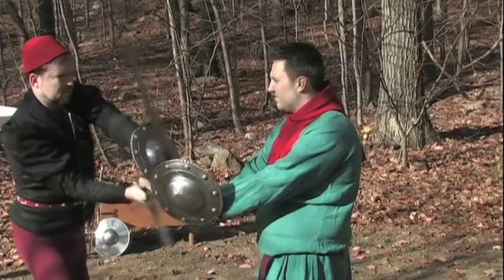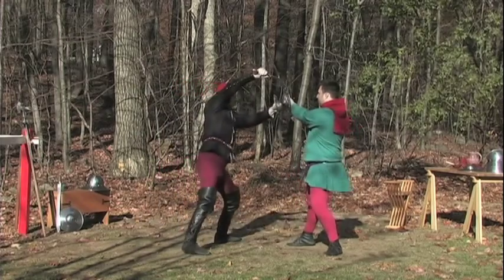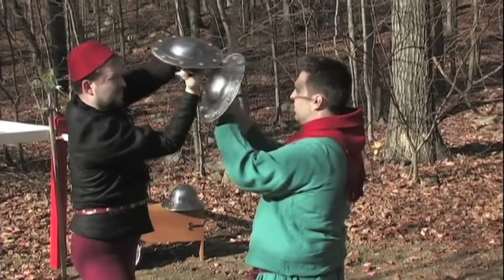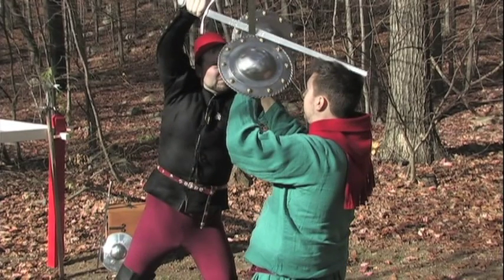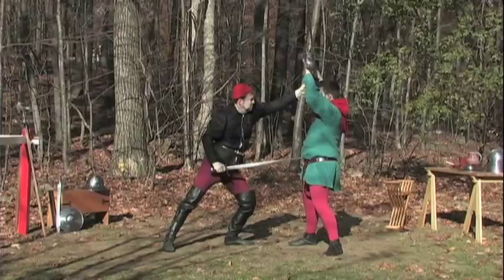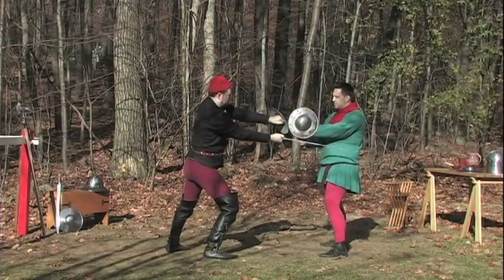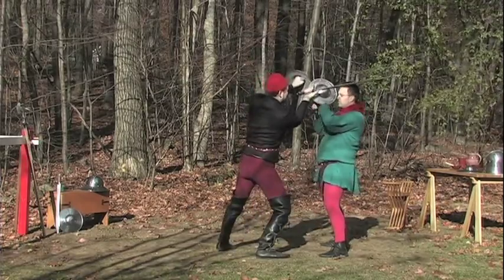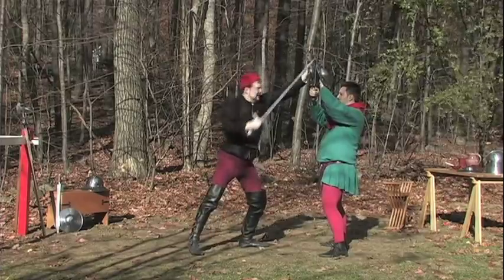Sword and Buckler Sample: GMMA Vol 2 Sword, Buckler, & Messer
A sample from German Medieval Martial Arts Volume 2: Sword, Buckler, & Messer.  This sample shows one of the six sword and Buckler plays from Lignitzer.

Born in the days of late Antiquity, by the 15th century the knightly cruciform sword had already undergone over a millennium of refinement and specialization. It could be wielded alone, or with a variety of different shields, both on foot and on horseback. On foot, it was often accompanied by a small hand-shield, or buckler, where it became the popular sidearm of archers, spearmen and even rowdy university students looking for a little exercise or mischief in crowded city streets!

Unique to the German lands was a falchion-like, "sword-knife", the messer. Wielded much like the arming sword, this no-nonsense weapon would grow in popularity with fencing masters, until it was second only to the longsword itself.

Medieval combat expert Christian Henry Tobler continues his exploration of the lost world of chivalric fighting arts, with a detailed look at both sword and buckler combat, and the use of the messer. German Medieval Martial Arts, Volume 2: Sword, Buckler and Messer provides a complete overview and training curriculum for single-handed sword use, with and without the buckler. Guards, blows, buckler strikes and disarms taken from the writing of Medieval masters-at-arms are meticulously depicted and broken down with step-by--step instructions for the individual student or training group. But more than just drills and techniques, you will learn the history of the sword's evolution and its role in the personal combat and on the battlefield.

Including interviews with medieval arms and armour expert, Dr. Jeffrey Forgeng and featuring a soundtrack by the renowned Paul Butler Consort, German Medieval Martial Arts, Volume 2: Sword, Buckler and Messer continues this series' tradition of combining a martial arts program and documentary in one, exciting DVD!